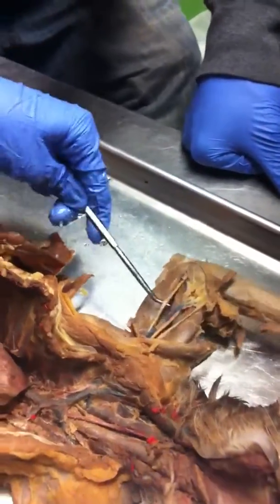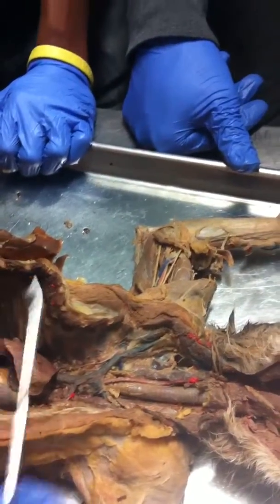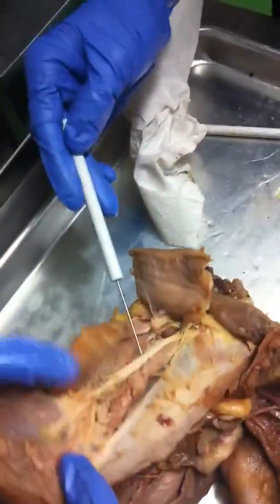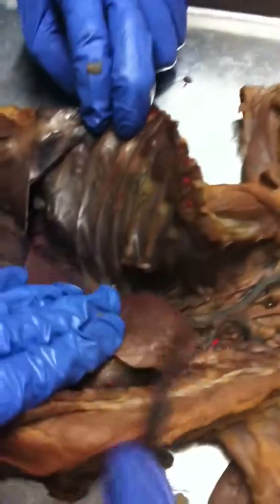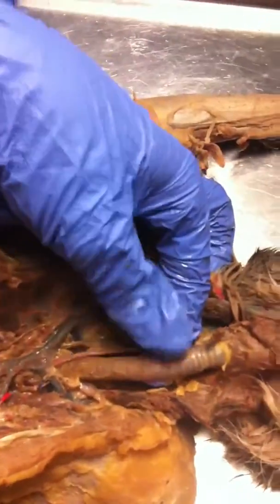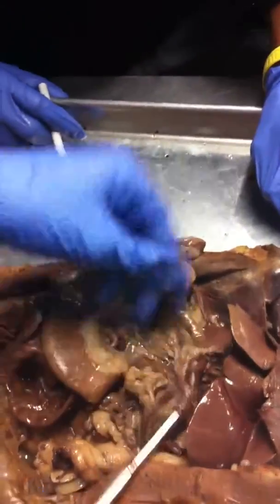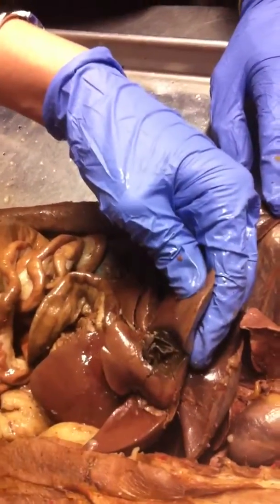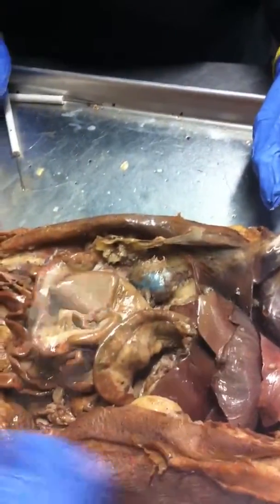Cat's Digestive System and Respiratory System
Anatomy lab